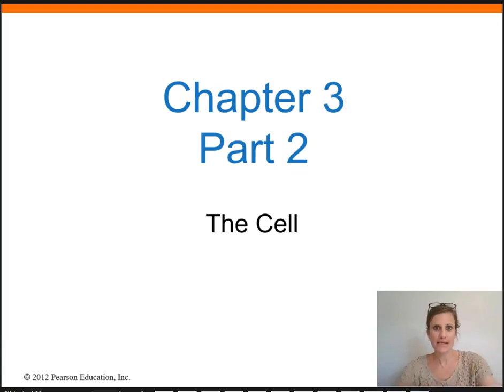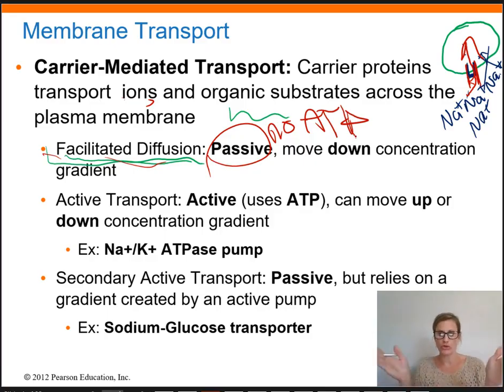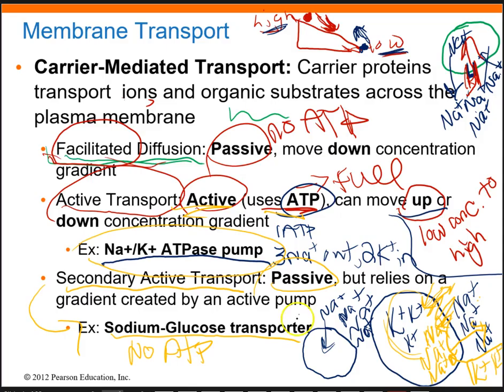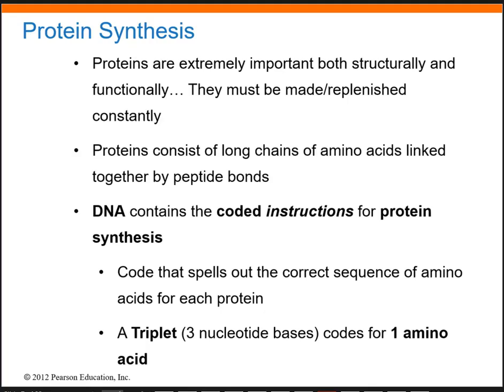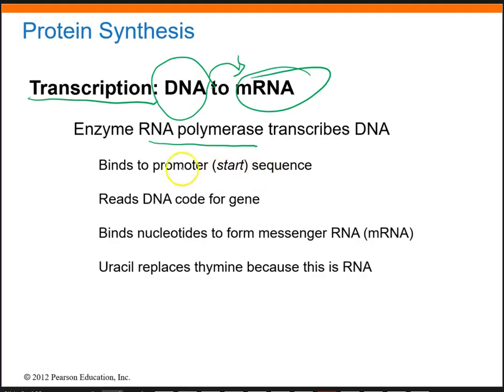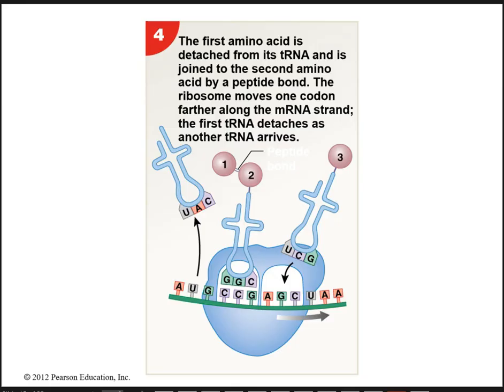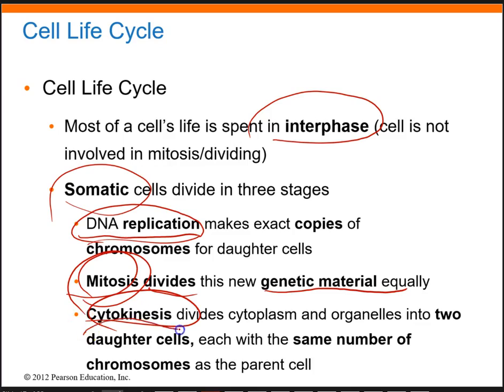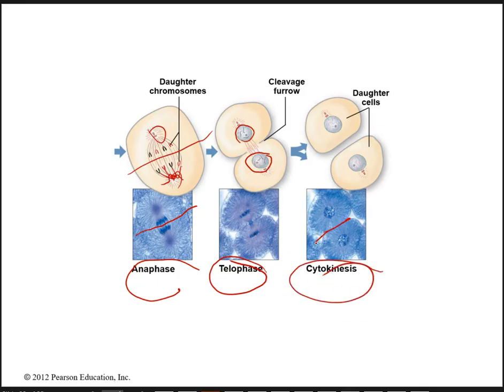The Cell Day 3